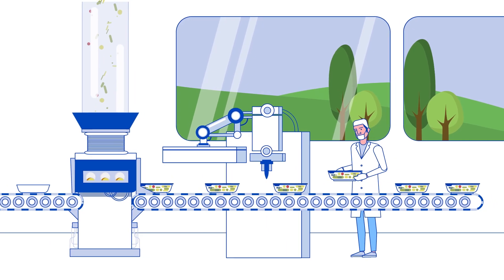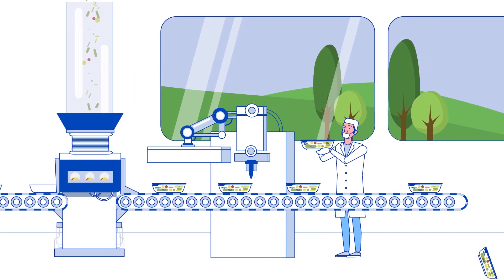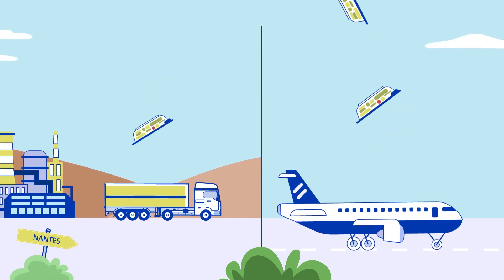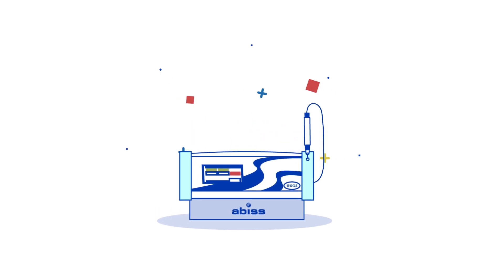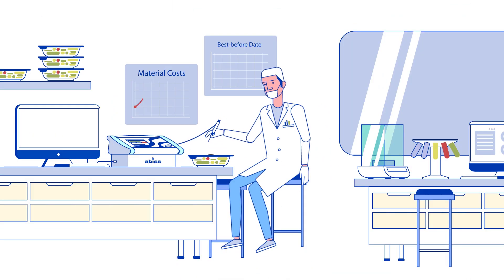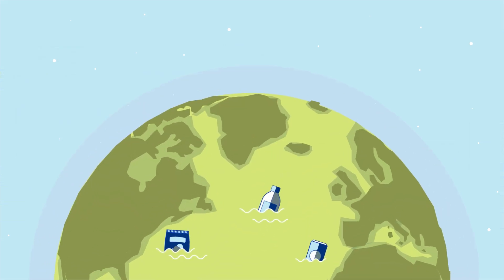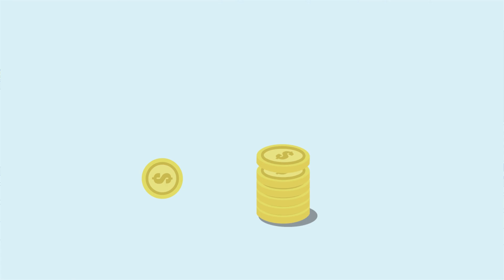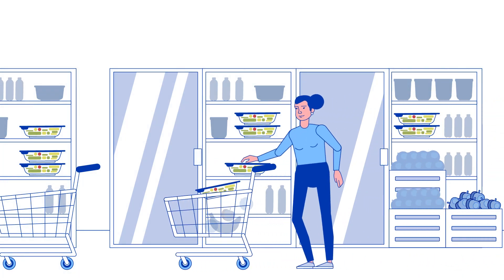How can you control the quality of your packaging? - Exos ABISS®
Packaging is essential for the preservation of food products.
Packaged in a protective atmosphere, goods are more effectively protected.
However, micro-leaks cause oxygen and moisture exchange, exposing the product to significant undesirable changes.
How can it be ensured that the injected gas remains inside the packaging?
The manufacturer tries to remedy these defects, for example by modifying the thickness of the film, materials or the installation of the absorber bags...
but these alternatives are expensive and impact the environment.
EXOS is Anéolia's solution to optimise your packaging!
EXOS, the ABISS brand analyser, is the only instrument to combine gas analysis, leakage measurement and seal resistance.
It helps you reduce food waste and pollution while limiting your industrial costs.
Anéolia accompanies you in the quest for optimal packaging by offering the best technology on the market to control the integrity of your packaging and thereby guarantee a better shelf life.